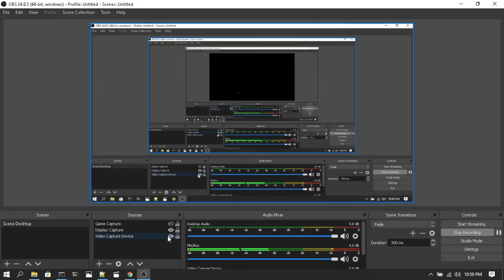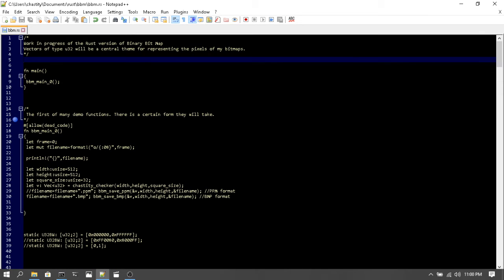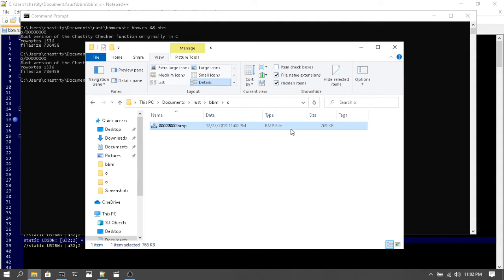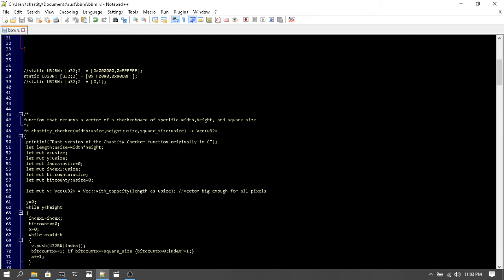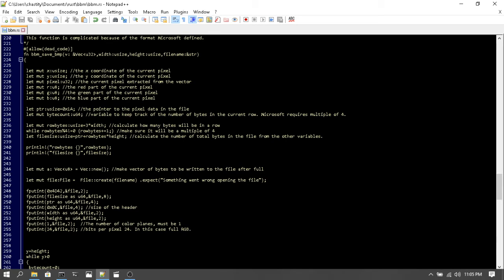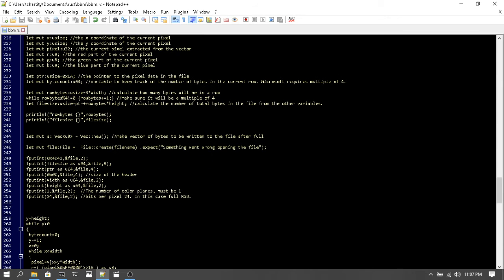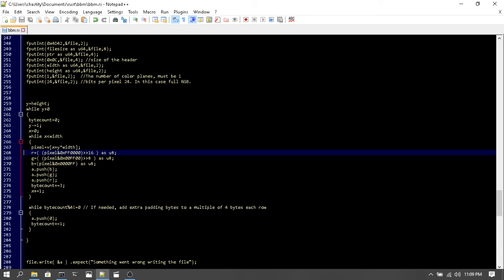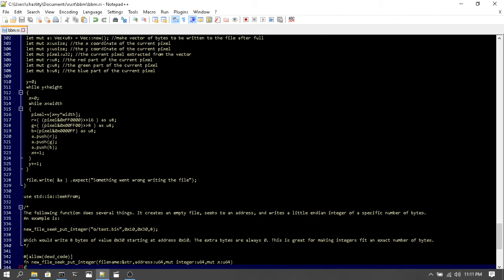Rust Binary Bit Map 0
Tonight I succeeded in completing my BMP saving function that can save my checkerboard to a Windows BMP file. It works the exact same way as the C version but of course has been translated into the Rust language instead.
The best way to compare languages is to write the exact same program in more than one language and see how the code compares.